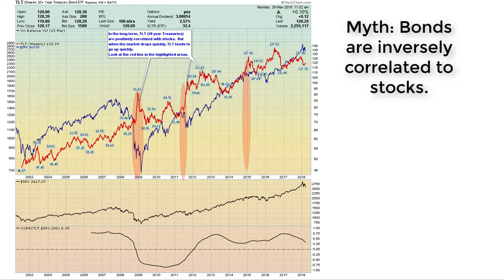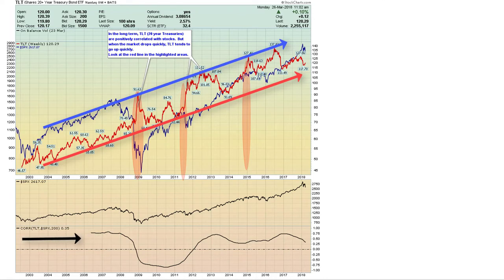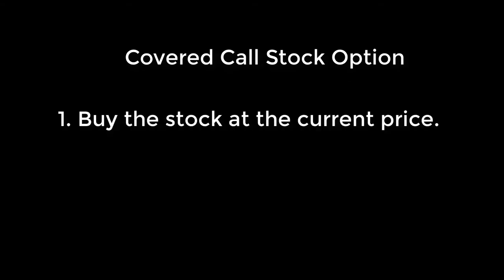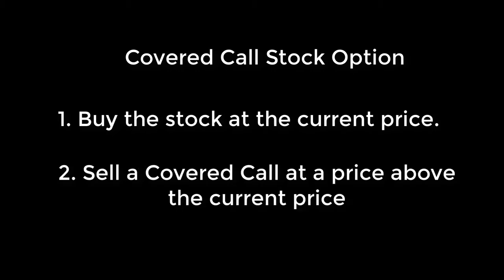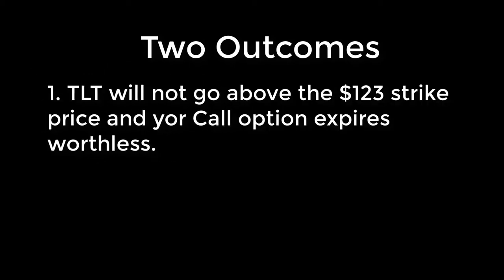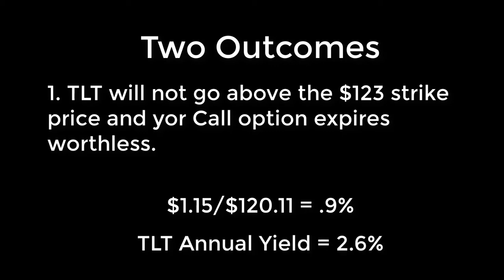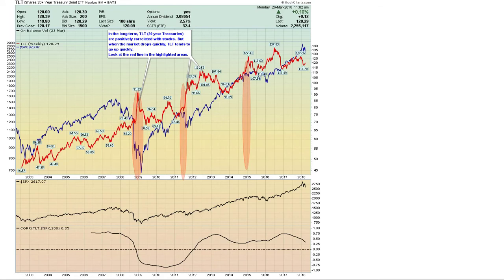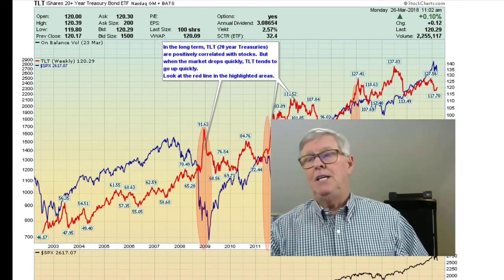How to use a bond ETF to manage risk in your portfolo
The Bond ETF, TLT, can be used to make a portfolio, or a portion of your portfolio to hedge out some of the risk in the overall stock market.
Bonds are actually positively correlated with stocks, so the knowledge can help create a trading strategy that compliments a stock portfolio.
This video explains how we set up the position.